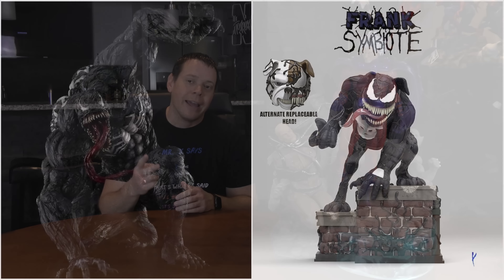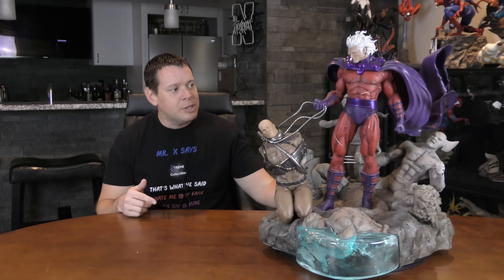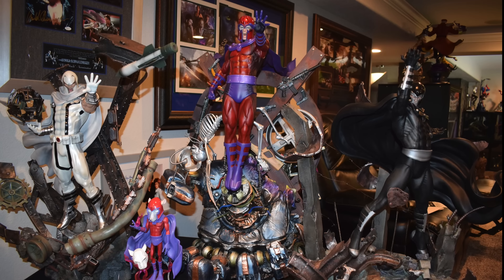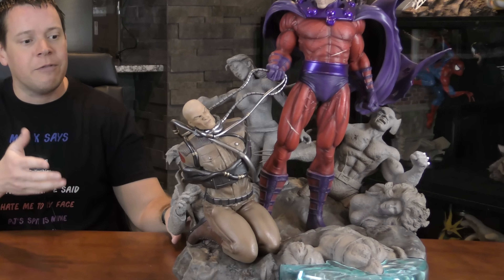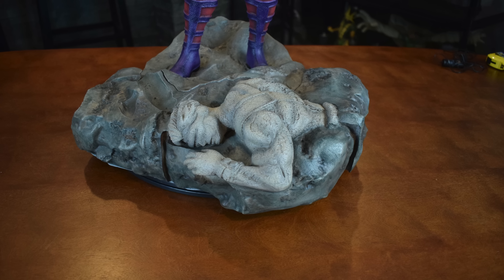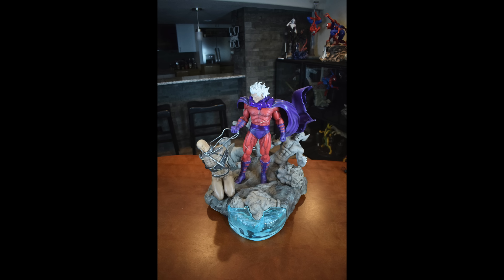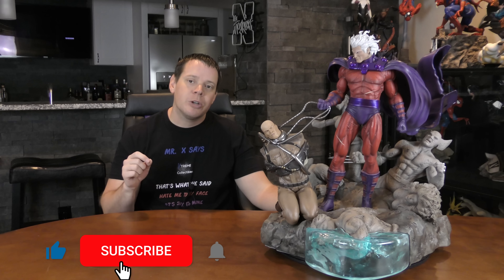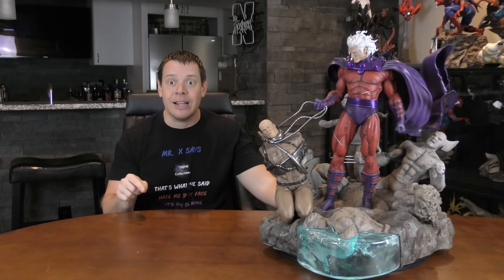Custom Magneto Triumphant Statue Diorama Overview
Why won’t I review this crazy 1/4 scale X-Men Statue? Check out this custom 1/4 scale Magneto Triumphant Diorama and find out why I won’t review it.